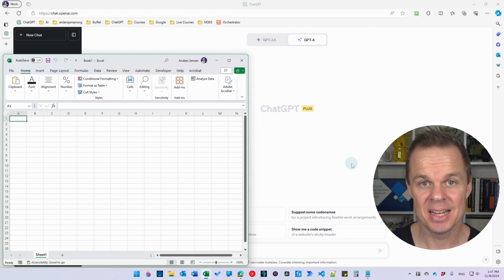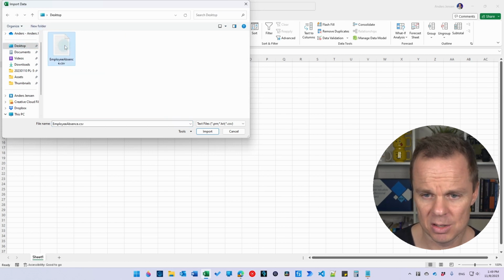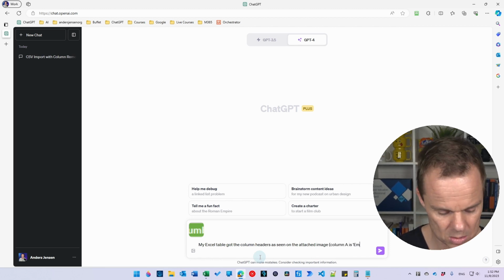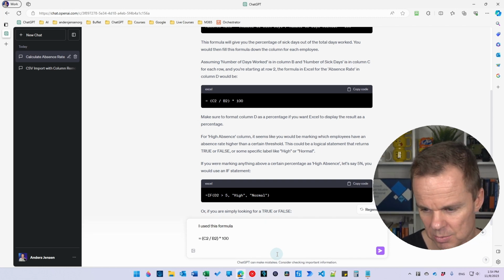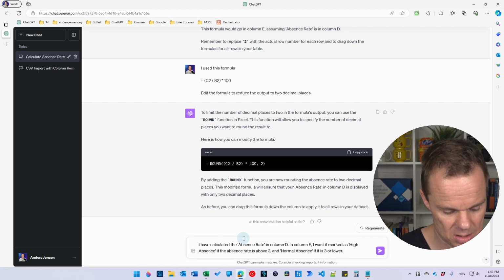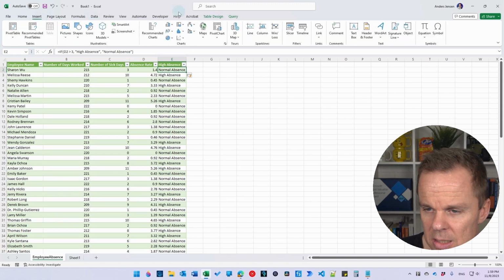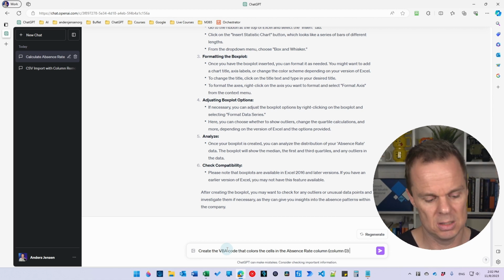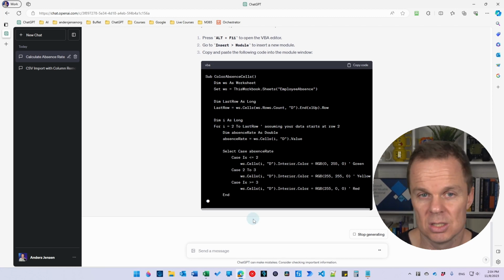ChatGPT & Excel - The Power DUO (Full Tutorial)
Generate Excel formulas, graphs, and VBA code with ChatGPT and your everyday words. This complete tutorial shows how to get advanced Excel help in OpenAI's ChatGPT. By the end of this video, you have learned how to use ChatGPT as the ultimate Excel assistant.

⌚ TIMESTAMPS
00:00 Introduction
01:03 Power Query Help
03:47 Advanced Formulas with ChatGPT
11:07 Graphs and Visualizations
13:34 VBA code with ChatGPT